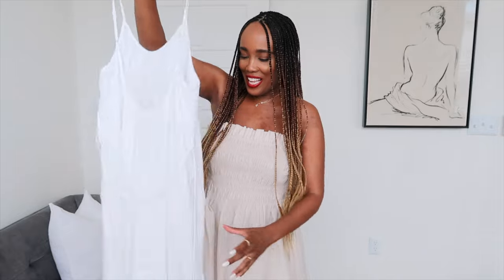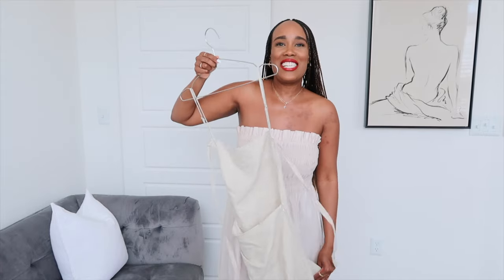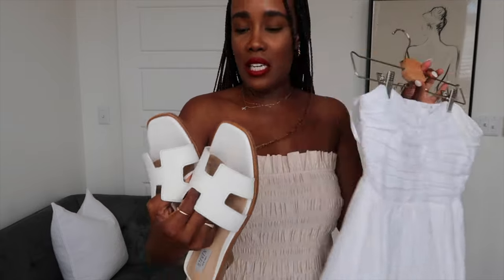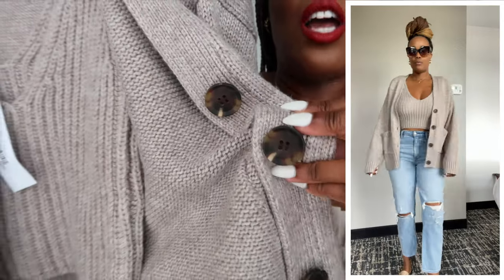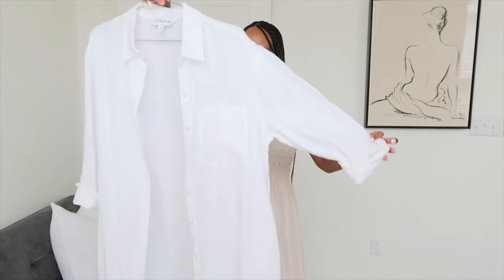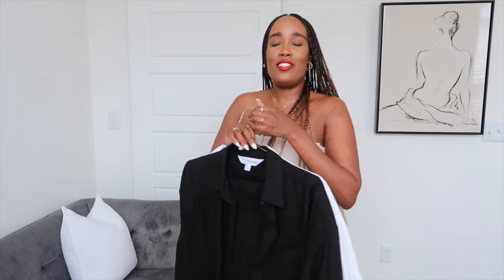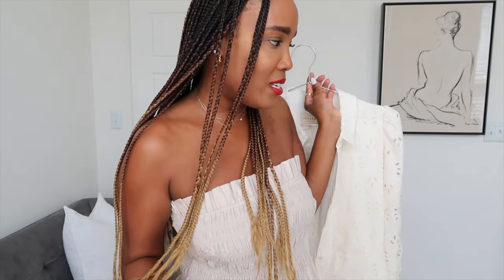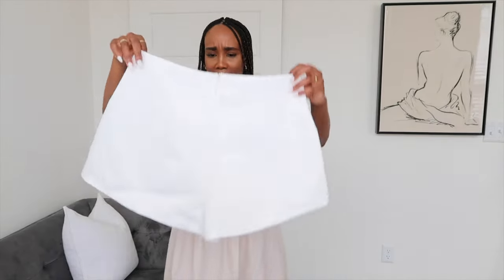MASSIVE COLLECTIVE TRY-ON HAUL | SEZANE, DISSH, ZARA, BANANA REPUBLIC, AMAZON | THE QUAINTRELLE LADY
WHAT I AM WEARING:
SMOCKED BODICE DRESS

COLLECTIVE HAUL LINKS:
WHITE COTTON DRESS

JACQUEMUS BLACK CROP TOP

JACQUEMUS GREEN CROP TOP

DRAPED STRAPPY LINEN DRESS

JACQUEMUS RUCHED DRESS

OATMEAL SWEATER CROP TOP SET

BLACK SWEATER CROP TOP SET

BLACK LINEN RUFFLE DRESS

BLACK LINEN BACKLESS DRESS - SOLD OUT

WHITE LINEN SHIRT DRESS

BLACK HALTER TOP

WHITE HALTER TOP

BLACK LINEN PANTS

WHITE LINEN PANTS

BLACK LINEN SHIRT

WHITE LINEN SHIRT

LUCILLE DRESS

BLACK LINEN BLAZER

BEIGE LINEN BLAZER

LINEN TRENCH COAT

LOUISON DRESS

BELLA DRESS

GAIA DRESS

WHITE SHORTS

PINK SHORTS

STEVE MADDEN WHITE SANDALS
STEVE MADDEN BROWN SANDALS
STEVE MADDEN BLACK CROC SANDALS

LARGE RAFFIA TOTE BAG

MY JEWELRY:
PAVE DIAMOND SLIM SIGNET RING:
DIAMOND BEADED RING:
DIAMONDS TEAM RING:
STACKER RING:
PAVE DIAMOND ROUND NECKLACE:
CHAIN NECKLACE:
DIAMOND LETTER PENDANT:

FILMING EQUIPMENT: